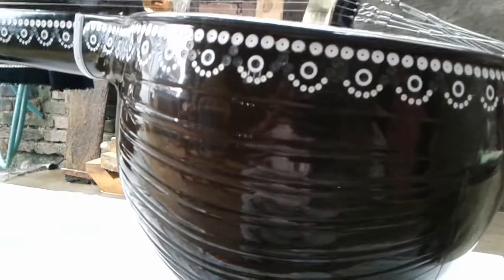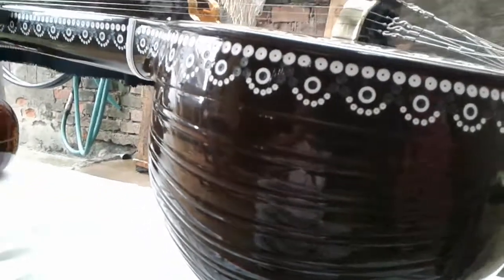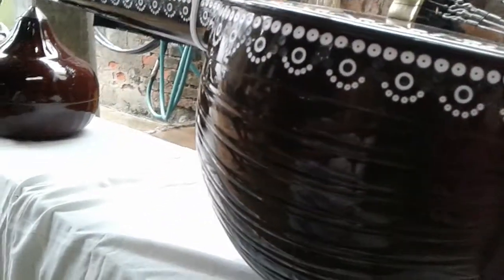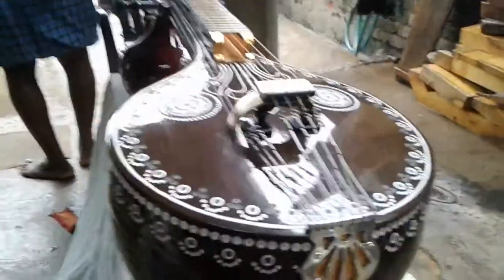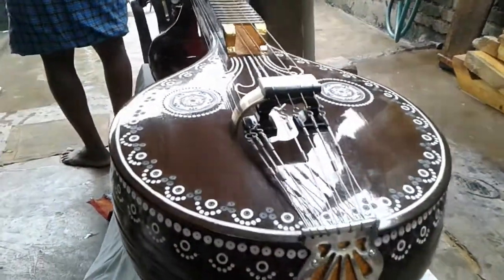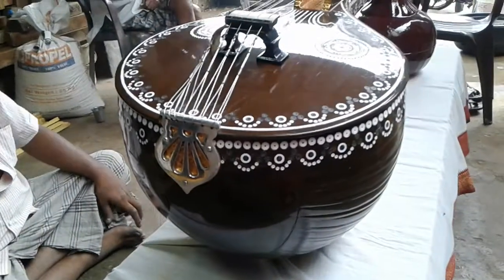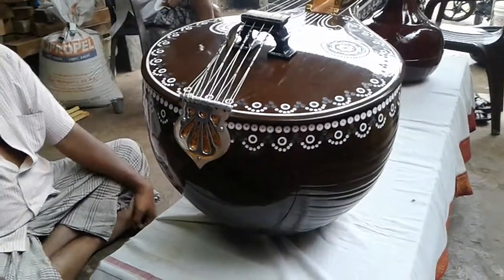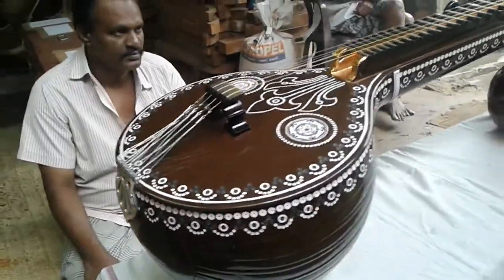30 June 2021